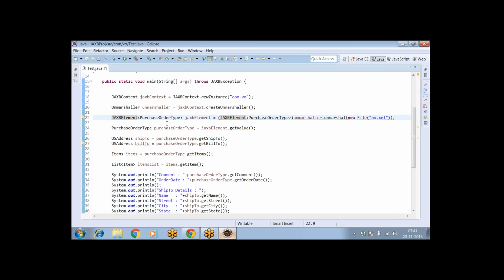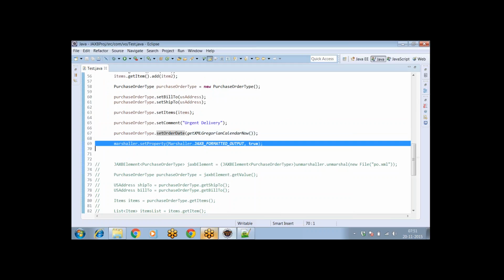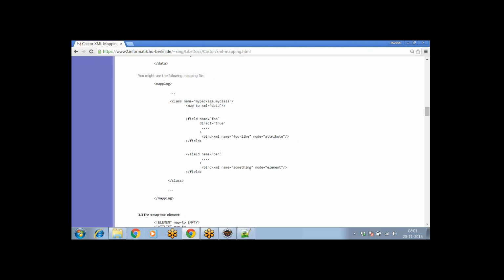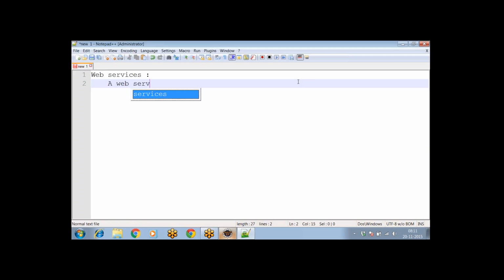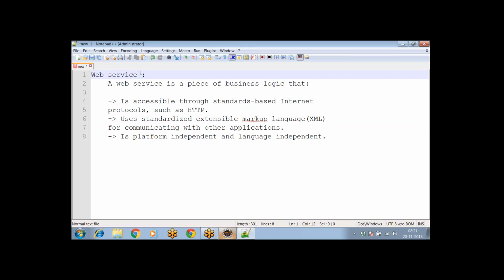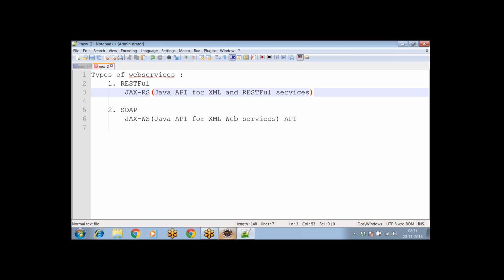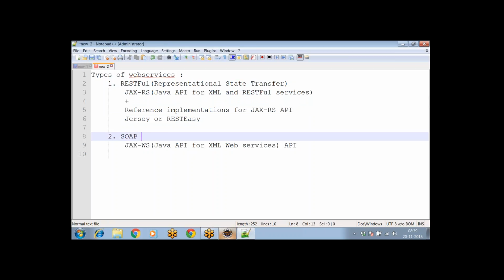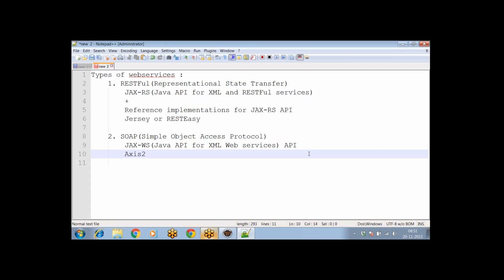2015 11 20 07 40 SEP 6 30AM